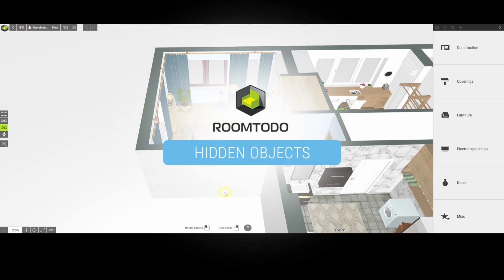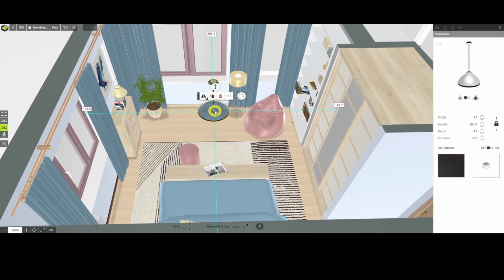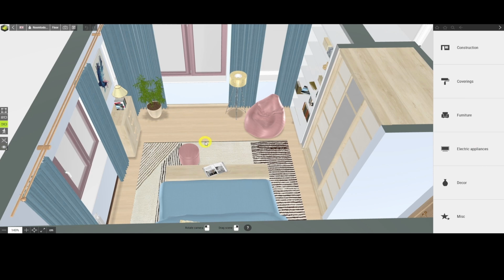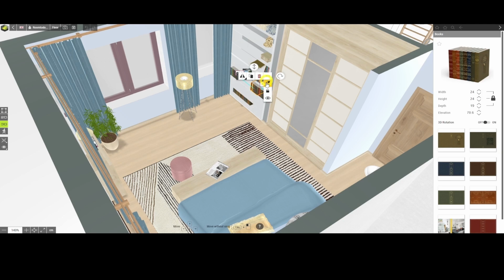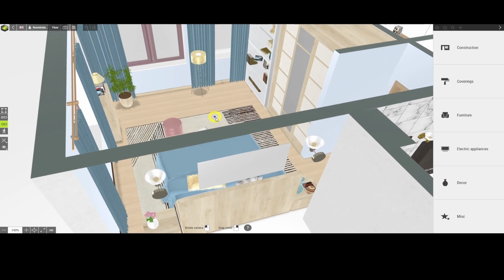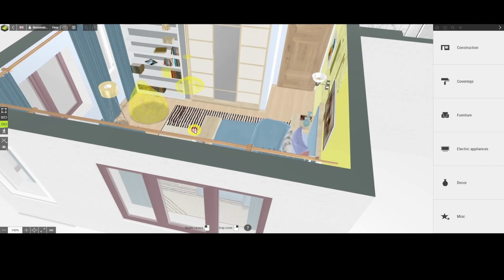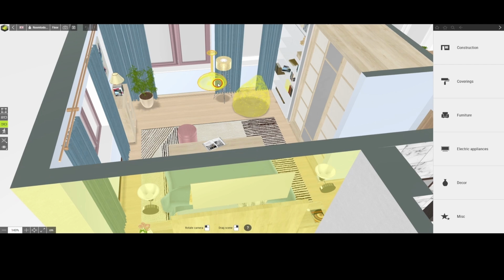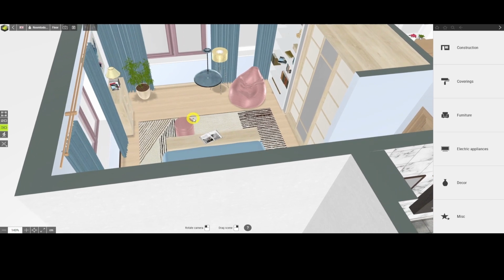Hidden objects - ROOMTODO - Tutorial